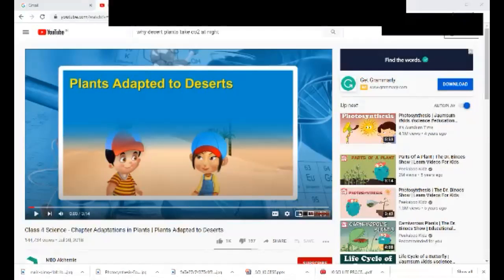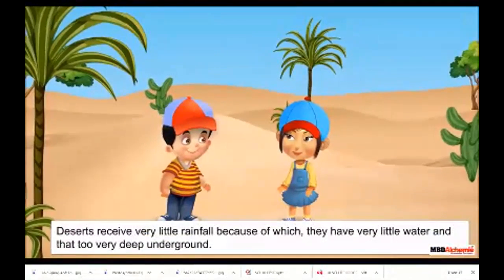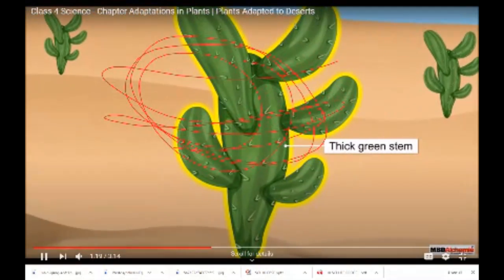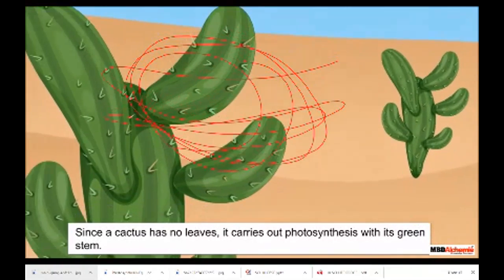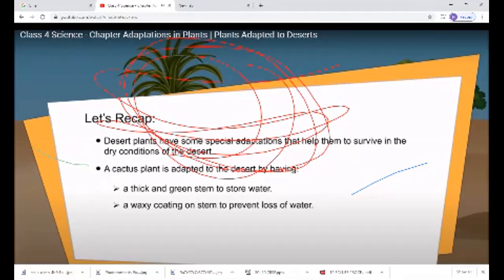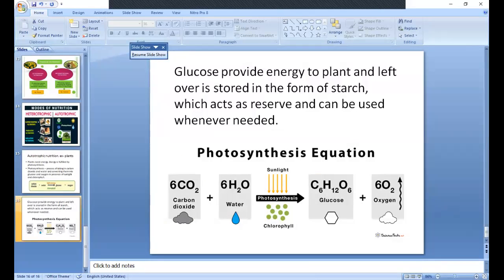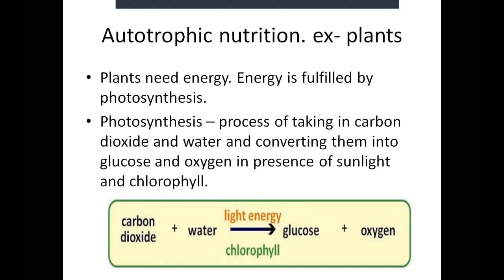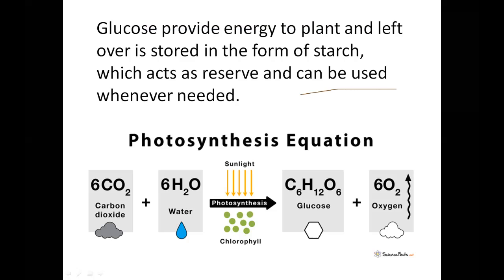Class X- Biology - Chapter-6 - Life Process 7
Biology Class X- Life Process 7